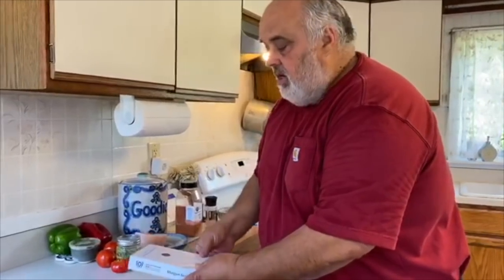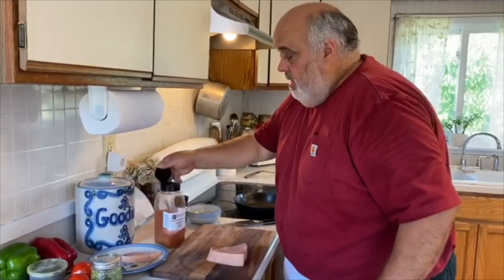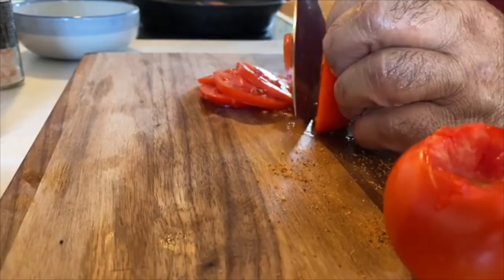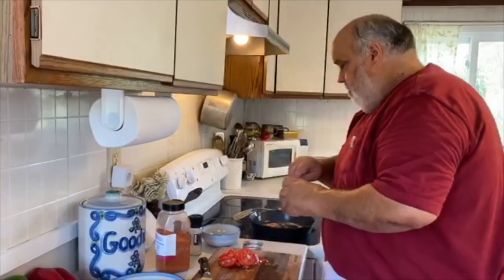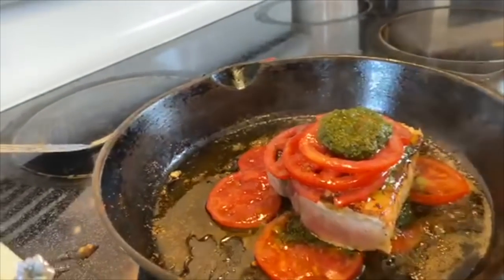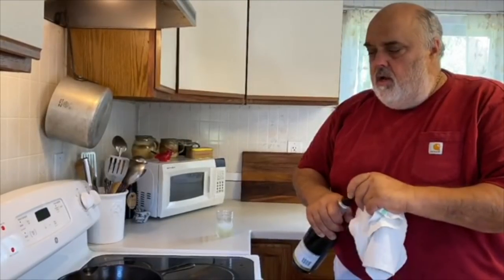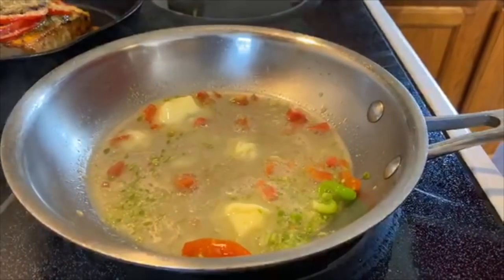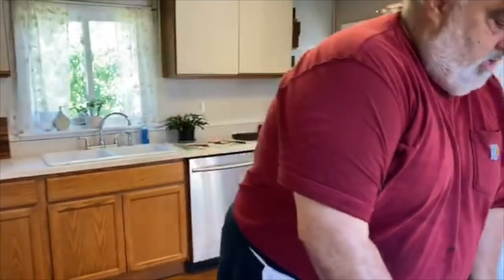Seared Swordfish w/ Roasted Tomatoes & Pesto